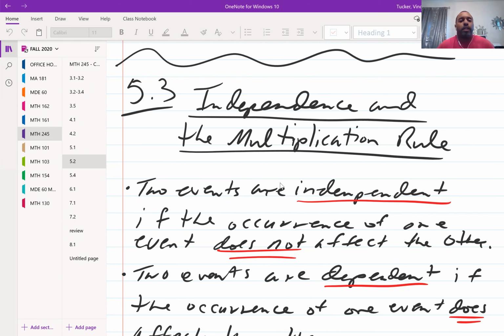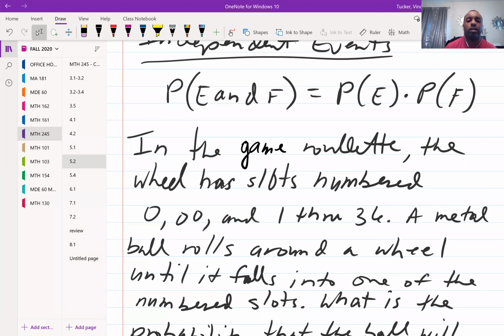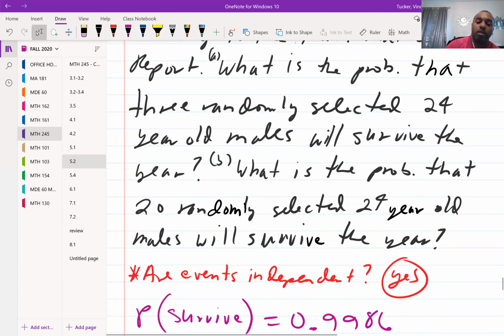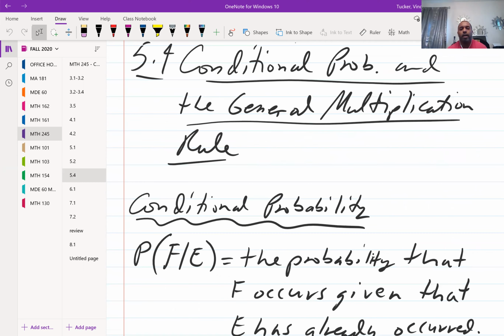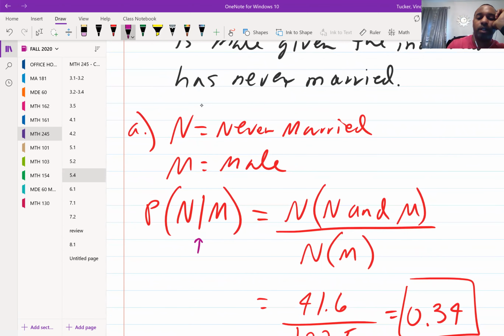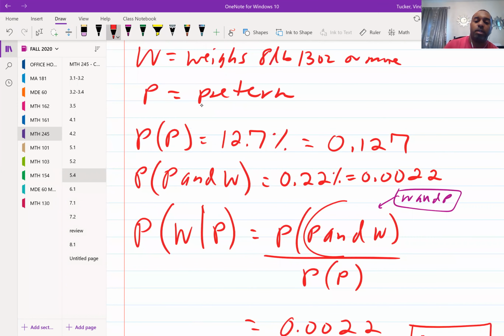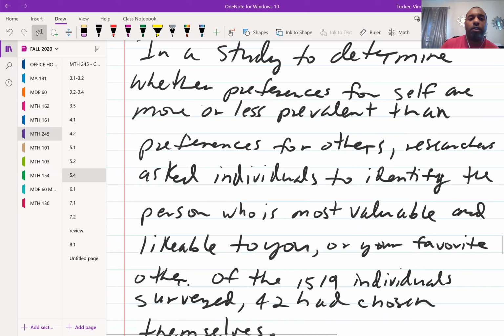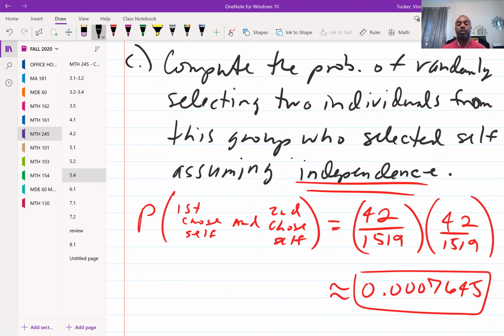Statistics I ~ 9:30 Class Lecture ~ 2/15/21